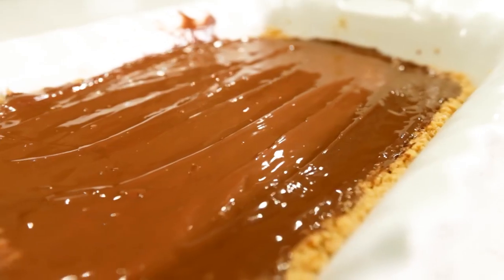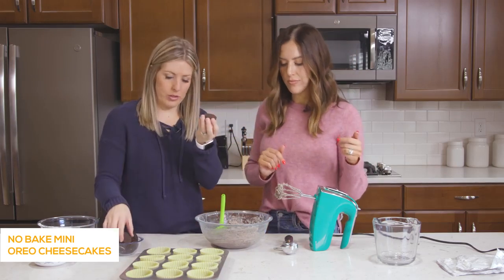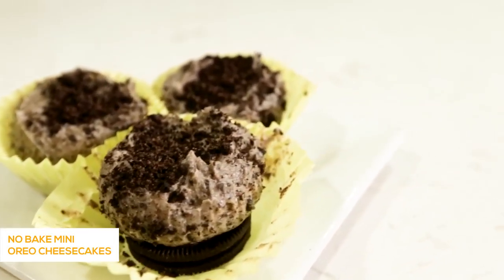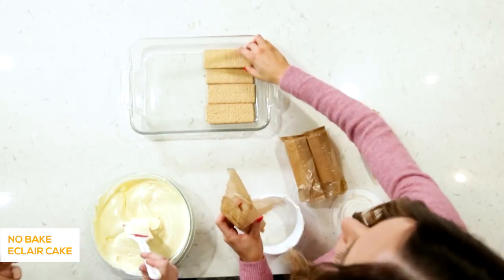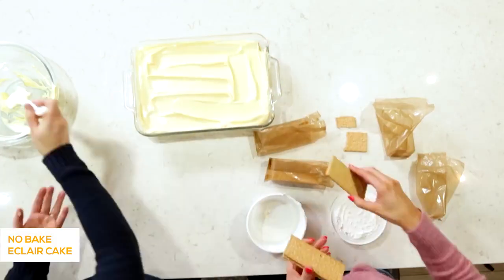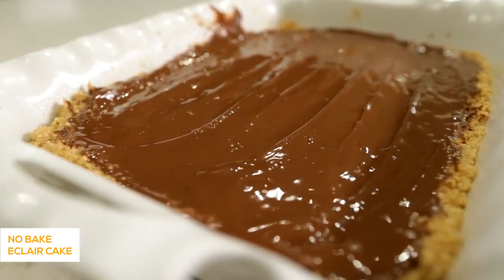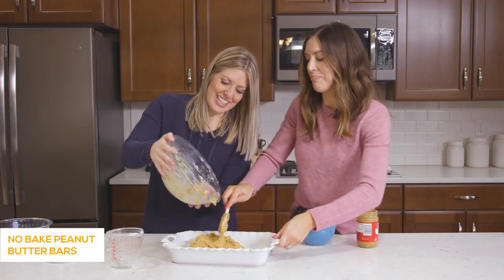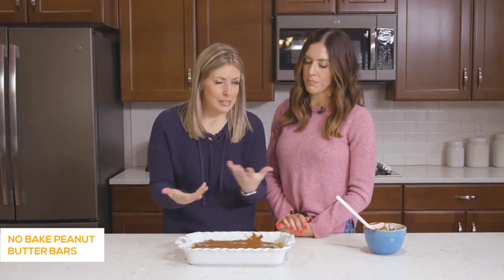Easy to make Mini Oreo Cheese Cake